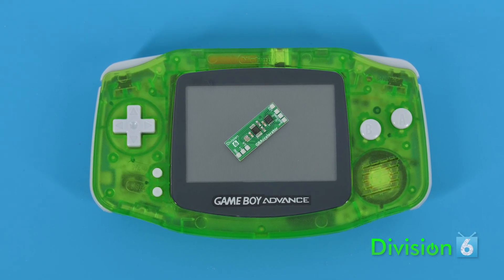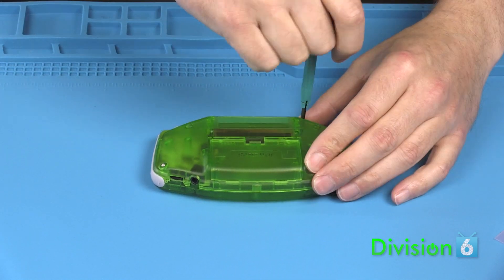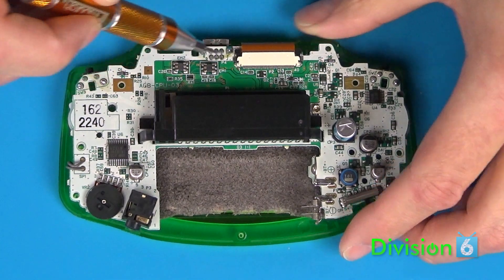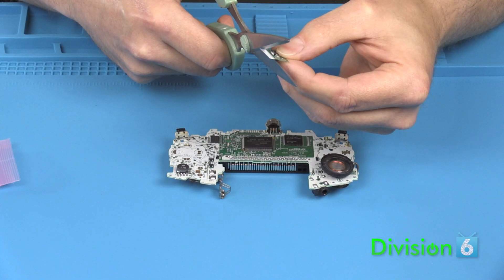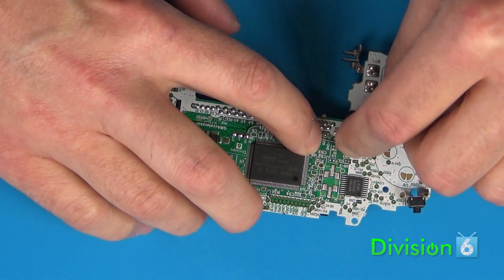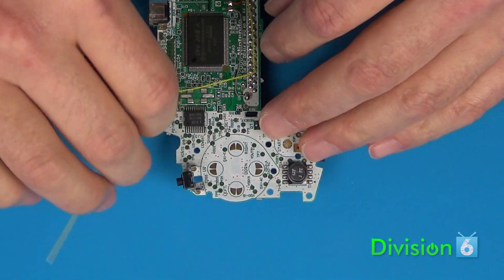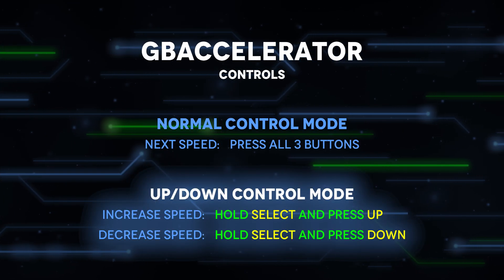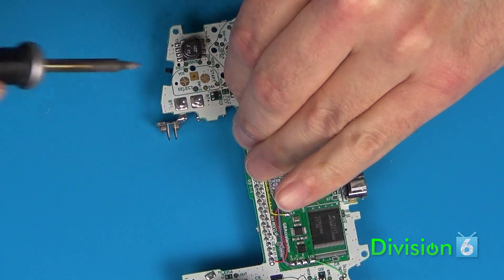Overclock Game Boy Advance! (GBAccelerator Installation Tutorial)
Use the buttons on your Game Boy Advance to switch speeds on the fly and glitch-free by installing a GBAccelerator chip.  In this tutorial, I'll show you how to mod a GBA from beginning to end.